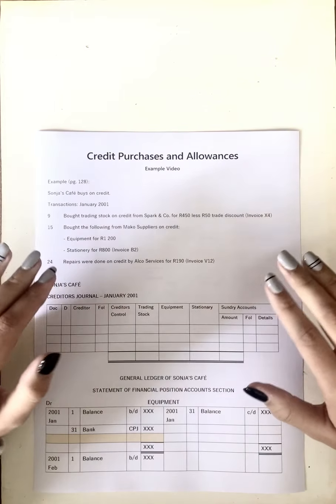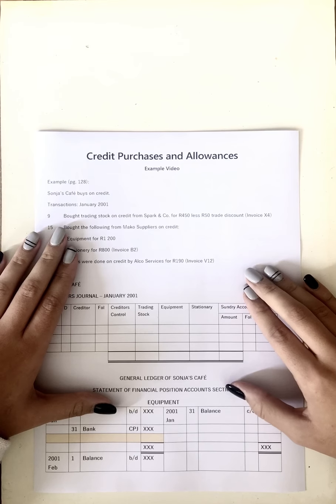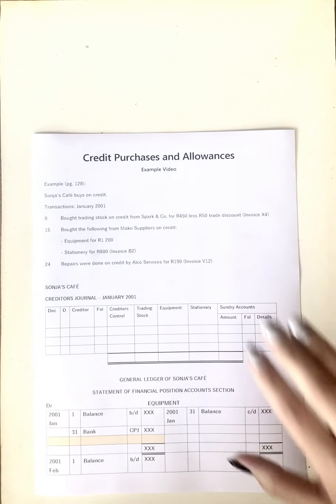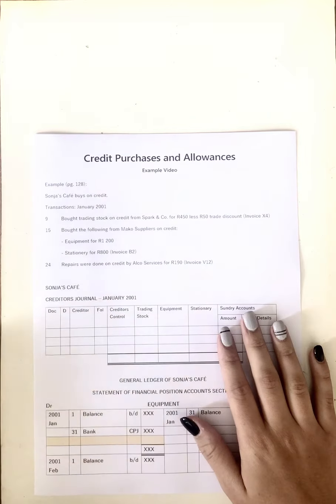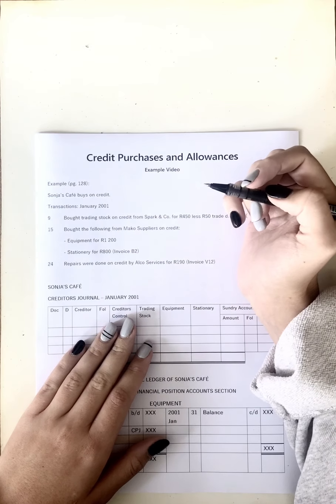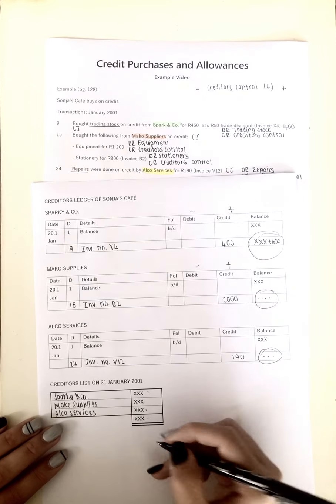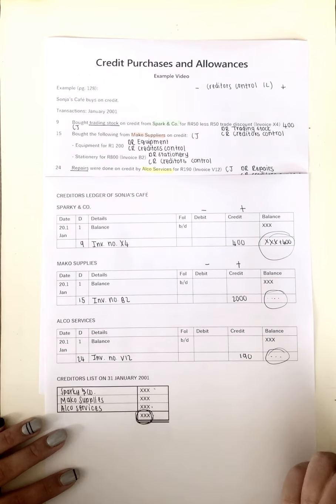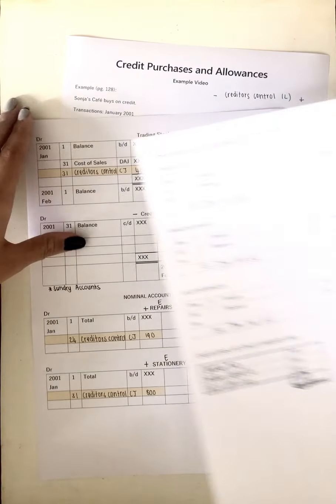Accounting Grade 10 Week 2 Lesson 4